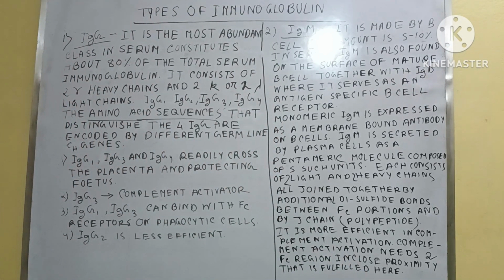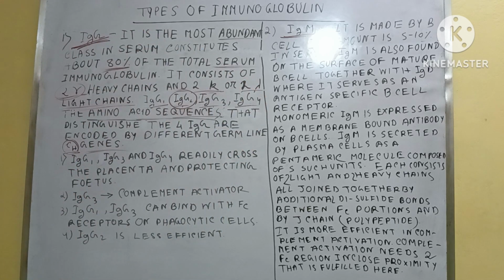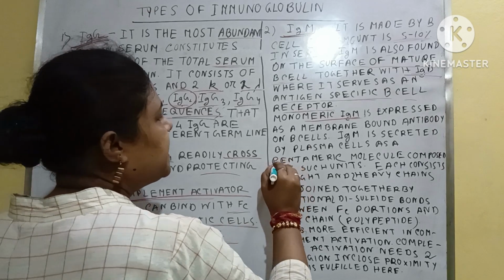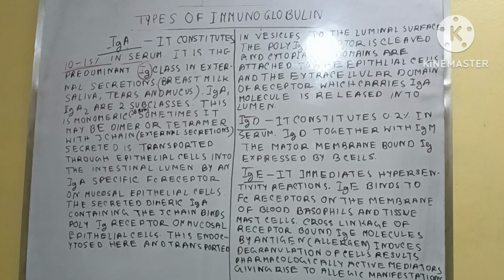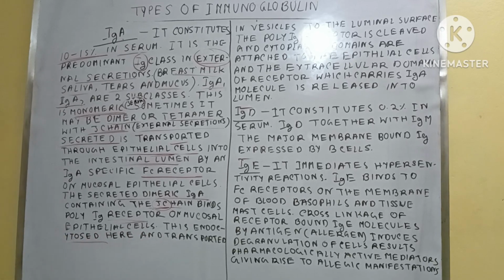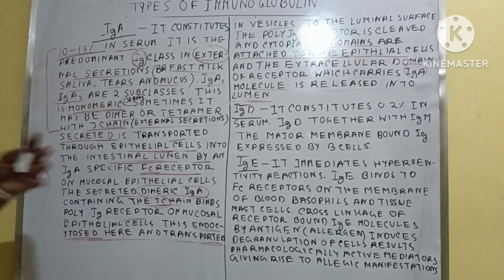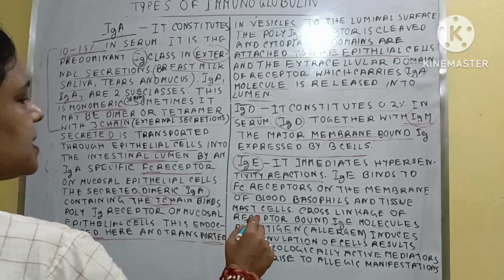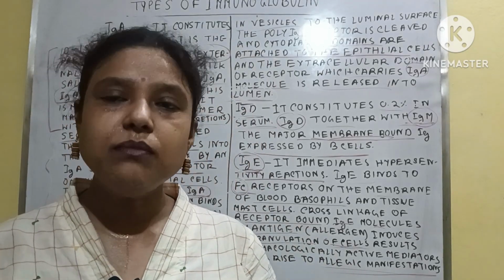CLASSIFICATION OF IMMUNOGLOBULINS//IMMUNOLOGY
CLASSIFICATION OF IMMUNOGLOBULINS//IMMUNOLOGY explains properly